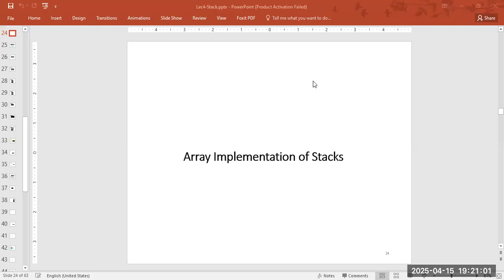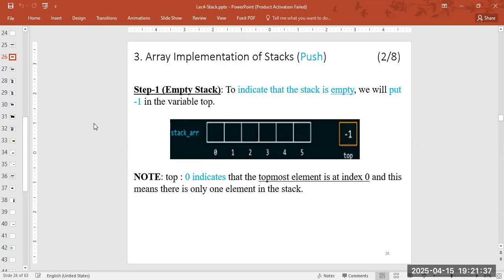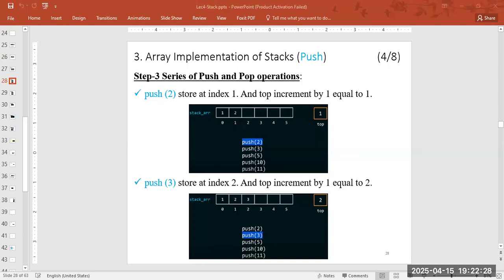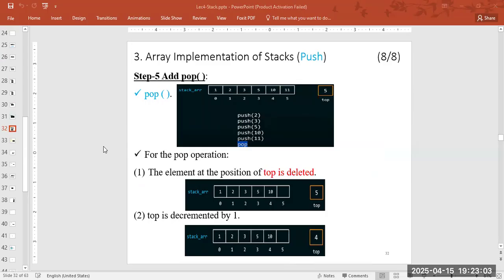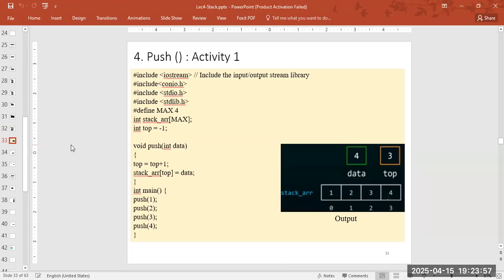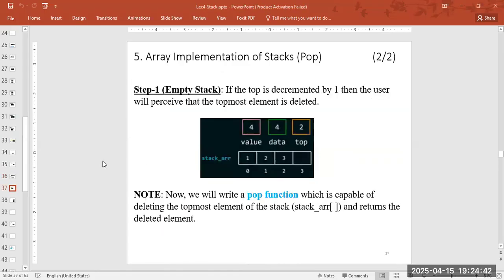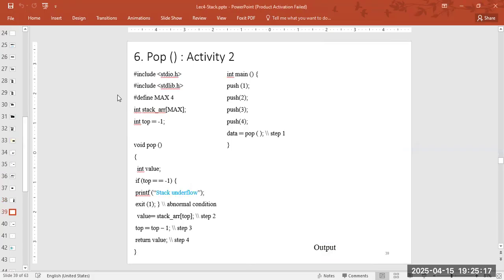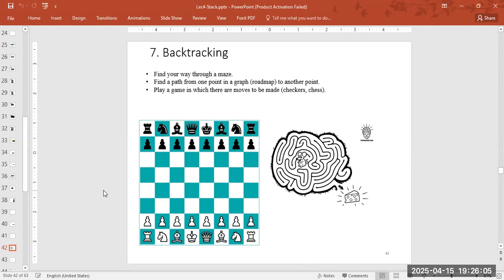Array Implementation of Stacks and Apllications 2 - 4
In this video, we explore the Array Implementation of Stacks in detail along with its real-world applications. Whether you're a computer science student or preparing for technical interviews, this video will help you master the concept of Stacks using Arrays—a fundamental topic in Data Structures and Algorithms (DSA).

LIFO Principle (Last In, First Out)

Push and Pop operations using Arrays

Stack Overflow and Underflow conditions

Stack Implementation in C++

Common Applications of Stacks (like expression evaluation, backtracking, etc.)

Interview preparation

BSc/BSCS/BE students

Programming tutorials and coding practice